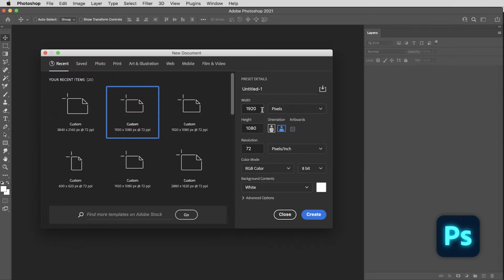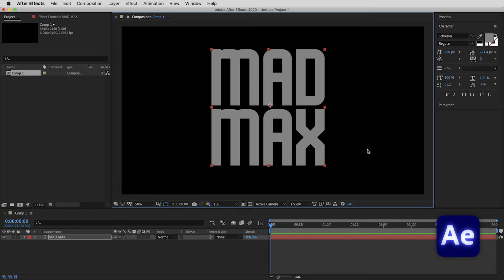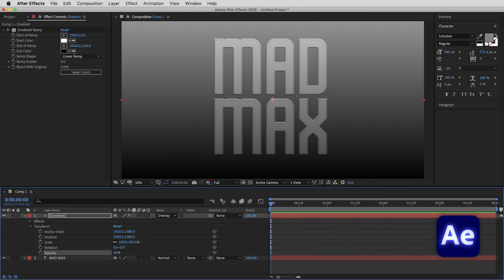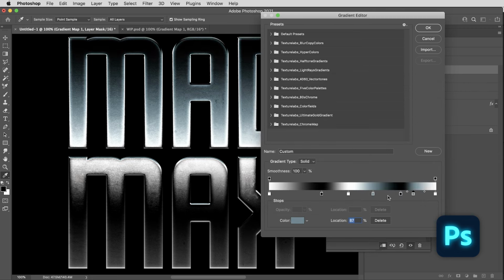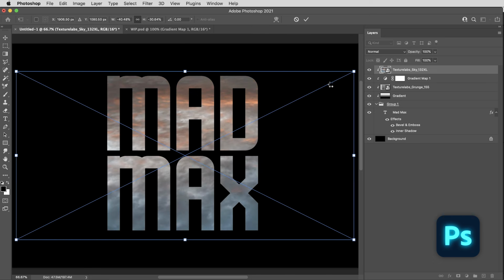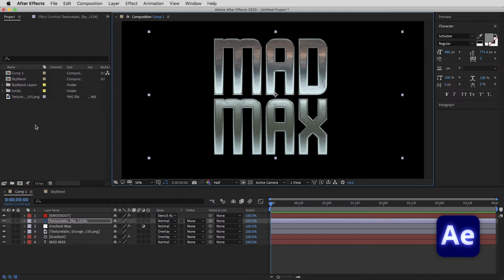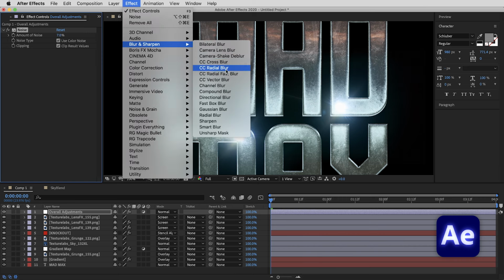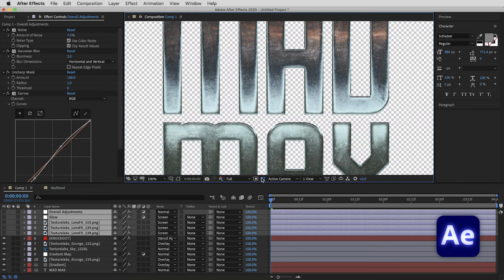Grungy LIVE-TYPE Chrome in Photoshop OR After Effects!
In this tutorial, we’ll check out a grungy chrome text effect, side by side in both Photoshop and After Effects! Along the way, we'll create a high end effect while highlighting some interesting similarities, differences, and unique features of both programs. Written project descriptions below…

PHOTOSHOP 16 Bit Document (Layers are listed as they appear in the document, "➔" represents elements in Clipping Mask)

1) Curves Adjustment Layer for extra contrast

2) Texturelabs_LensFX_155: Screen mode, Opacity 50%

3) Texturelabs_LensFX_139: Screen mode, Hue/Saturation with Hue at -180

4) Texturelabs_LensFX_139: Screen mode, Hue/Saturation with Hue at -180

➔ 5) Texturelabs_Grunge_122: Overlay mode, 40% Opacity

➔ 6) Texturelabs_Sky132: Blend-if underlying layer white sliders at 16 and 84, Hue/Saturation with Saturation at -50

➔ 7) Gradient Map Adjustment Layer: Grungy Chrome preset

➔ 8) Texturelabs_Grunge_155: Overlay mode, 10% Opacity

➔ 9) Layer with Black to White Gradient: Overlay mode, 60% Opacity

10) GROUP FOLDER
10a) Text Layer: 50% Grey text, Bevel and Emboss with Depth 200% Size 10px Global Light Angle 80, Inner Shadow Effect with Opacity 50% Distance 0px Size 35px

11) Black Background Layer

AFTER EFFECTS (Layers are listed as they appear in the composition)

1) Overall Adjustment Layer: Noise Effect 7%, Gaussian Blur Effect 2, Unsharp Mask Effect Amount 100, Curves Effect for extra contrast

2) Glow Adjustment Layer: Screen mode, Levels Effect with Input Black 18500 and Input White 31500, Fast Box Blur 30, Solid Composite set to black

3) Texturelabs_LensFX_155: Screen mode, Opacity 50%

4) Texturelabs_LensFX_139: Screen mode, Hue/Saturation with Hue at -180

5) Texturelabs_LensFX_139: Screen mode, Hue/Saturation with Hue at -180

6) KNOCKOUT Solid Color Layer: Stencil Alpha Blending Mode, Set Matte Effect with Take Matte From TEXT LAYER

7) Texturelabs_Grunge_122: Overlay mode, 40% Opacity

8) SkyBlend Photoshop Layer: Exported from Photoshop with Blend-if settings listed in Photoshop instructions above, or download the PSD using the Texturelabs link above

9) Adjustment Layer: Apply Color LUT Effect with GrungyChrome LUT (download link above)

10) Texturelabs_Grunge_155: Overlay mode, 10% Opacity

11) GRADIENT Solid Color Layer: Gradient Ramp Effect with swap colors and start/end points matching top and bottom of underlying text, Turbulent Displace Effect with Amount 100 Size 50 and Evolution keyframes from 0 to 360 degrees over a few seconds

12) TEXT LAYER: 50% Grey text, Bevel and Emboss with Depth 200% Size 10px Global Light Angle keyed from 80 degrees to 40 degrees over a few seconds, Inner Shadow Effect with Opacity 50% Distance 0px Size 35px